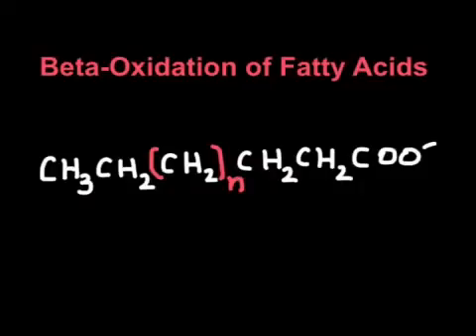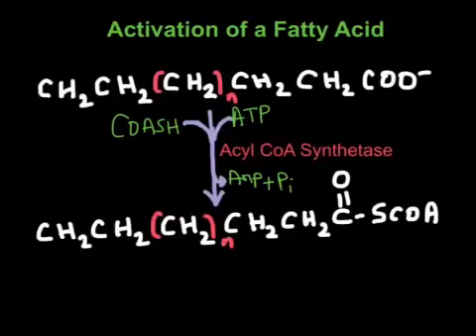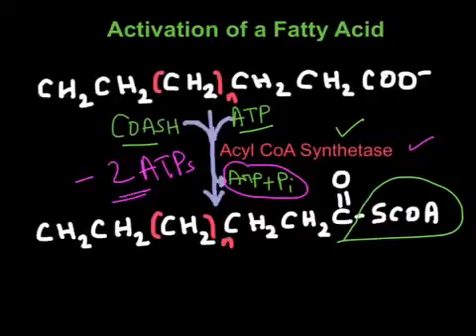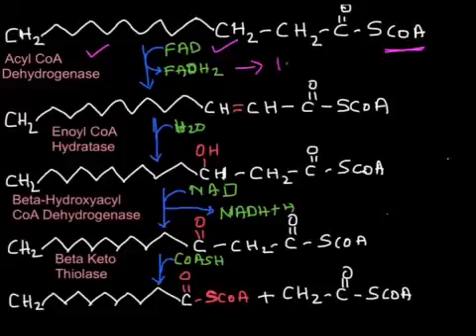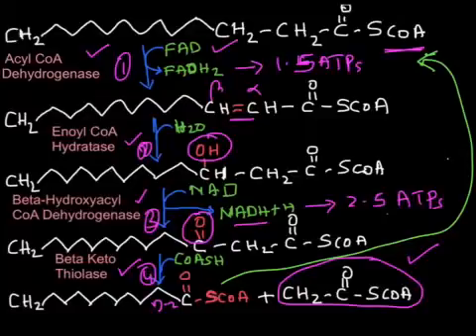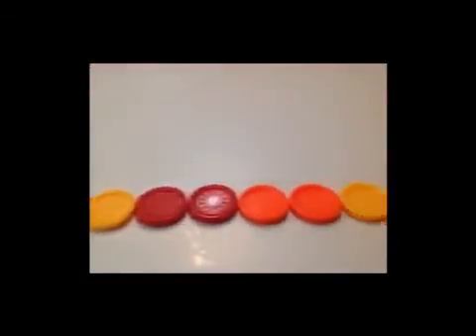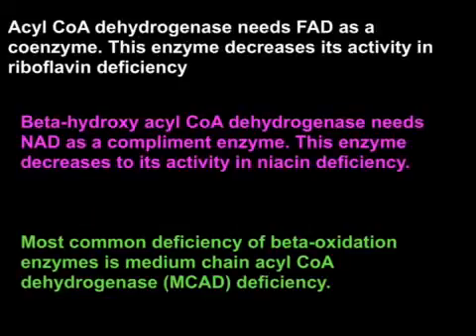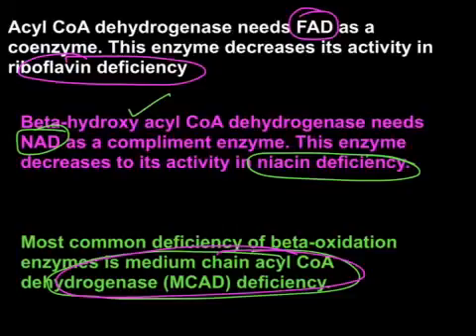Beta Oxidation of Fatty Acids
In this video I have explained all the reactions involved in beta-oxidation of fatty acids. Beta oxidation of fatty acids will take place in the mitochondrial matrix. Fatty acid will be oxidized into acetyl CoA which will undergo TCA cycle and ketone body synthesis. Oxidation of fatty acid needs sufficient riboflavin and niacin to maintain the coenzyme needs. Defect in oxidation can lead to impaired ATP generation under fasting condition.